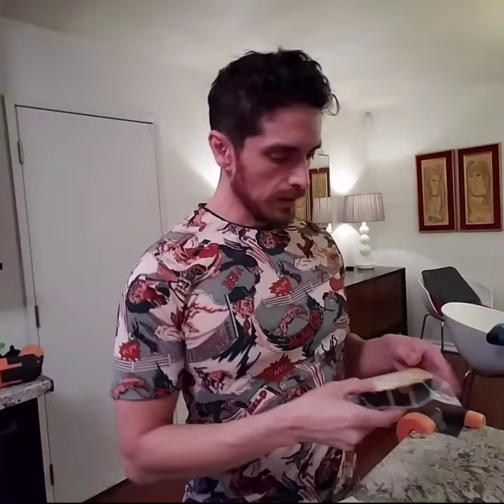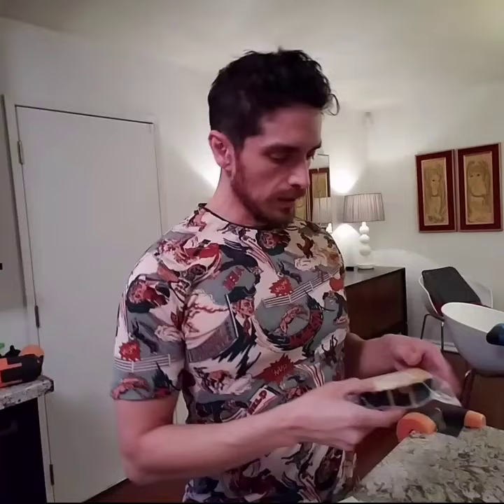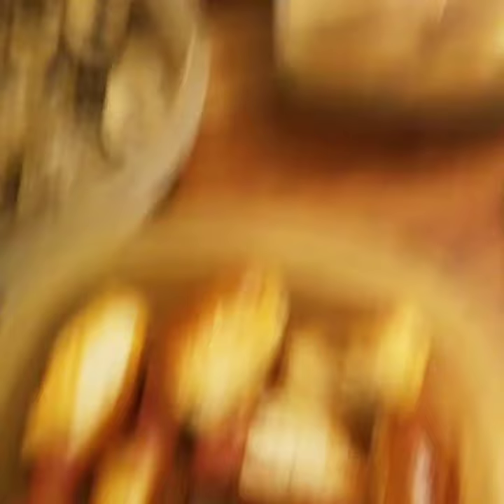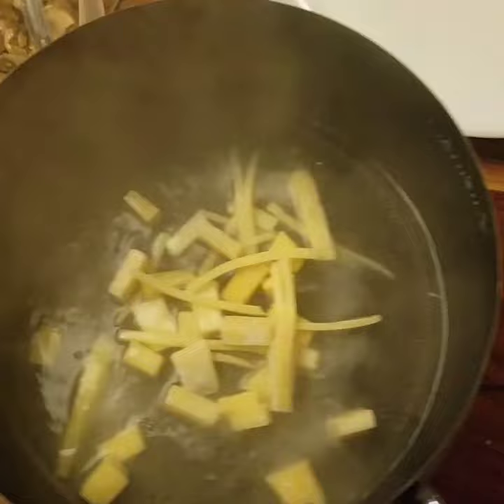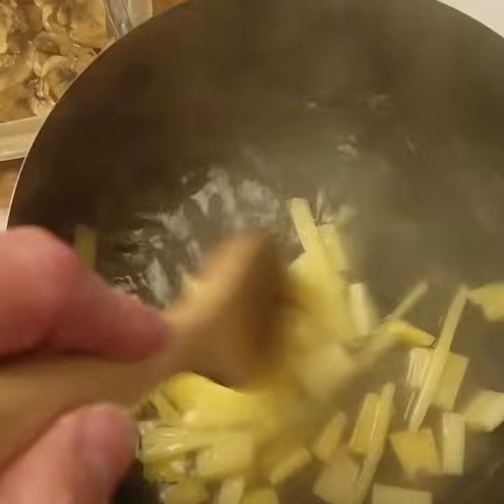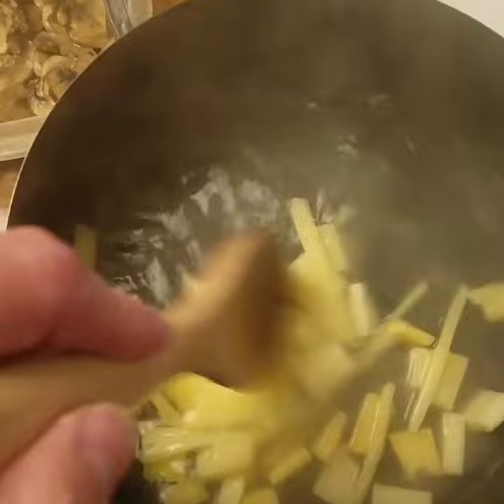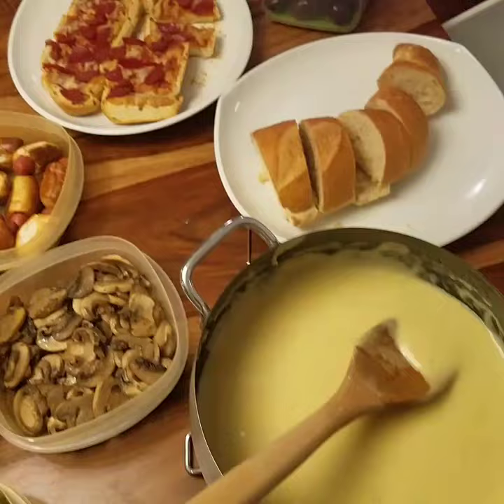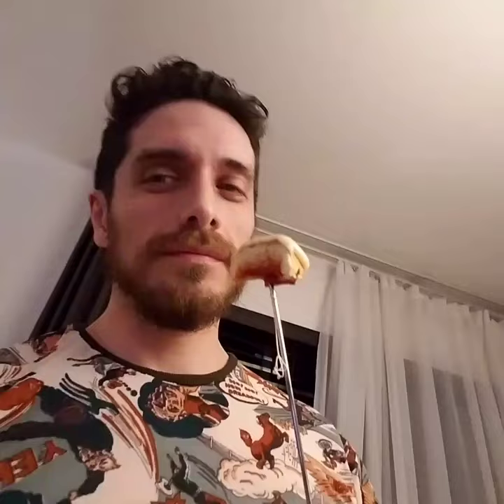Josh Keaton getting cheesy on National Cheese Lover's Day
Do you do fondue? Do you do pizza too? Why not both? Join me as I dip things in fondue that usually aren't dipped in fondue.